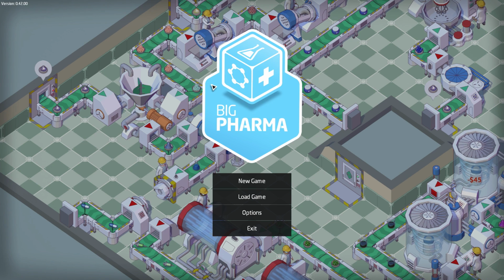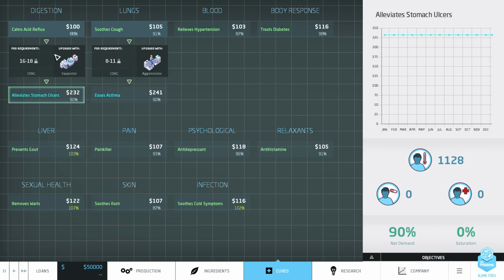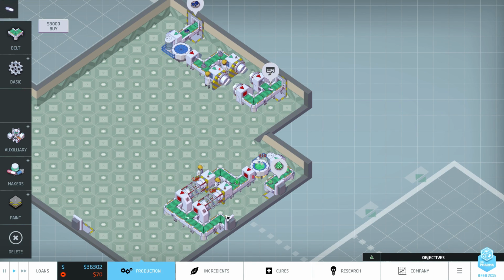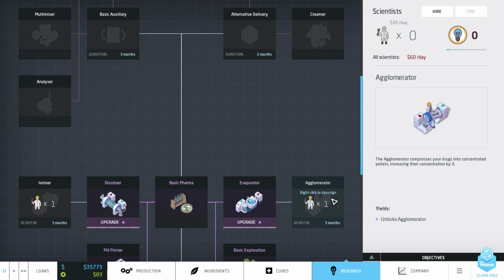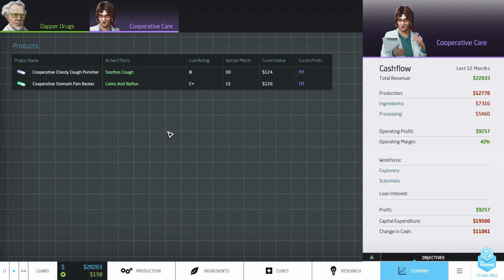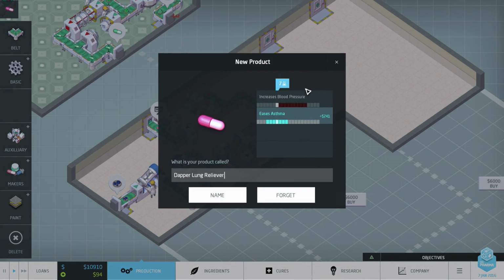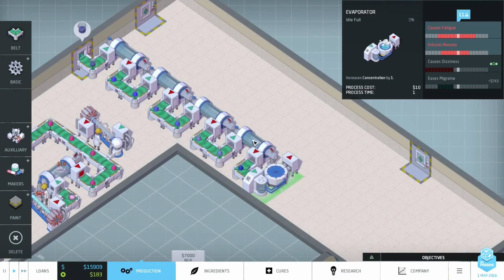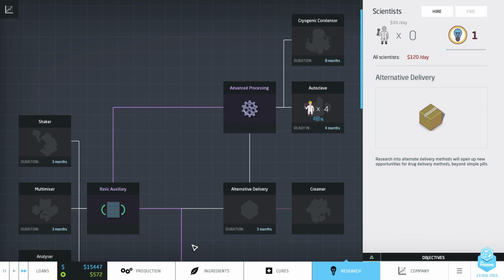Big Pharma 1 *First Taste* - Misery Money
Big Pharma is part business sim, part logistics puzzle. It's one thing to work away in the lab perfecting new formulas, but converting the 'sciency stuff' into cold hard cash means bringing an engineering and business mind to the problem. Factory space is expensive, and those fancy new agglomerators and centrifuges don't always slot nicely together!